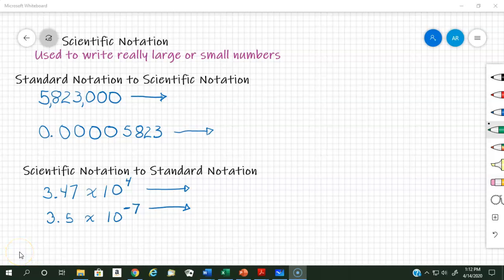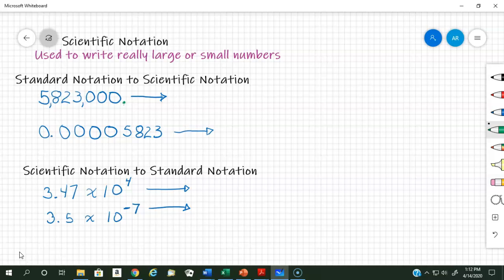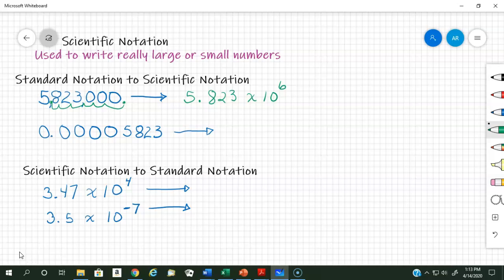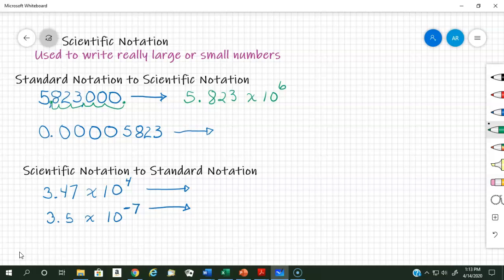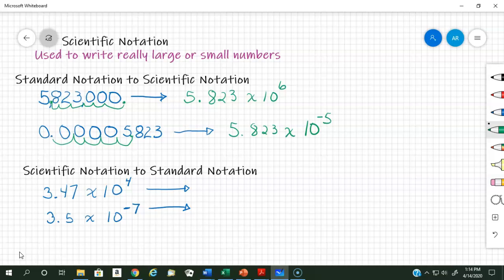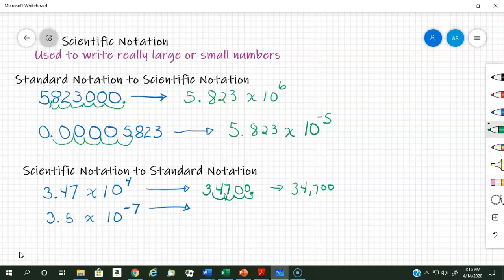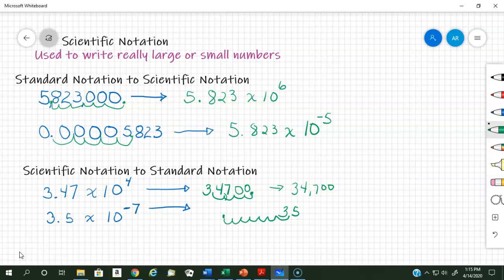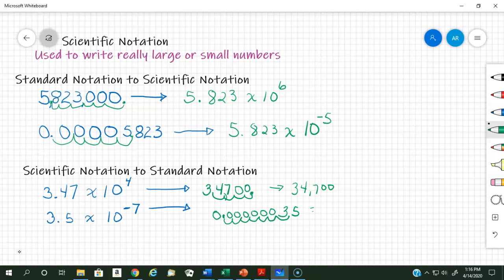Intro Scientific Notation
Moving between standard notation and scientific notation and back again.